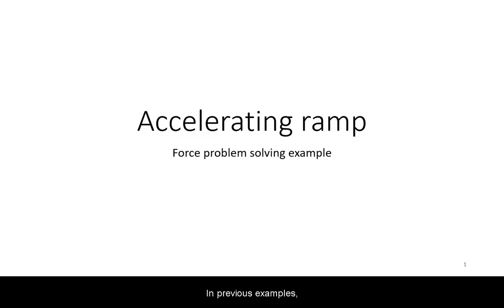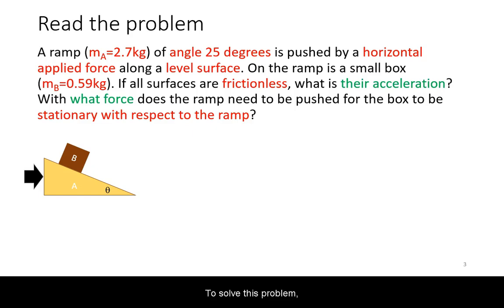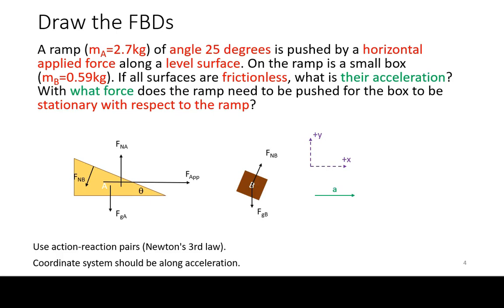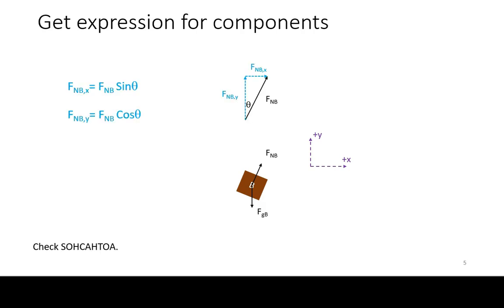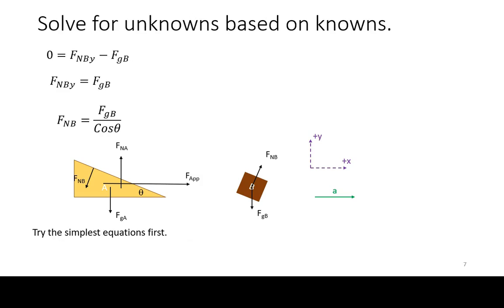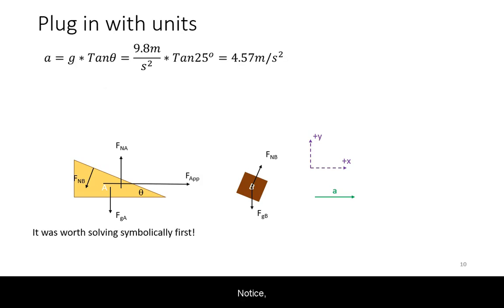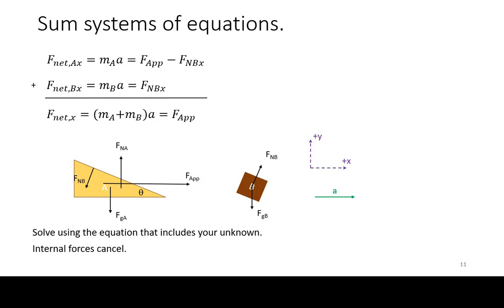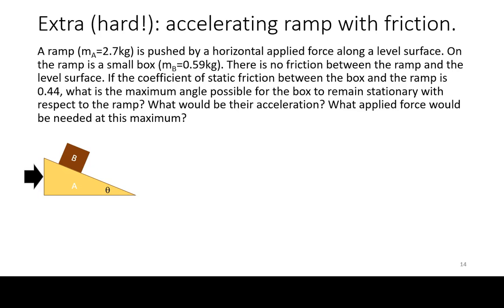Bonus example: Accelerating Ramp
For real practice, try the challenge at the end!